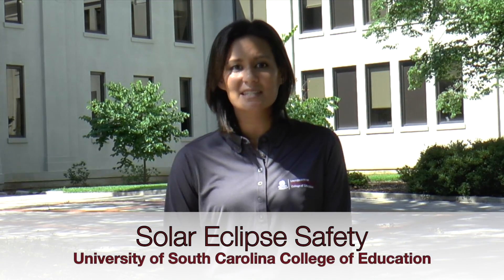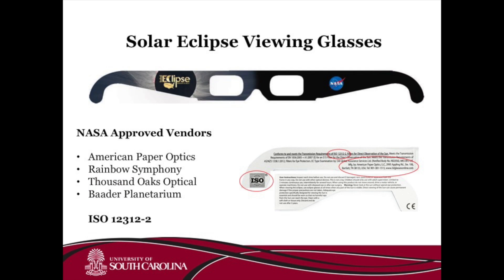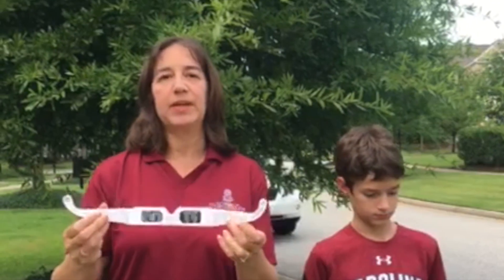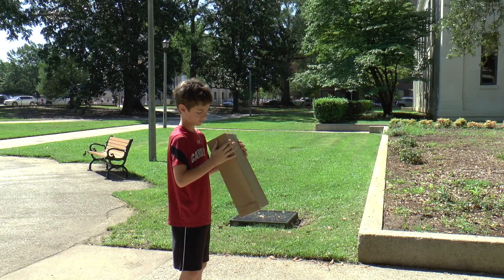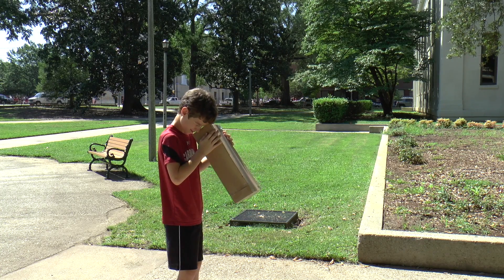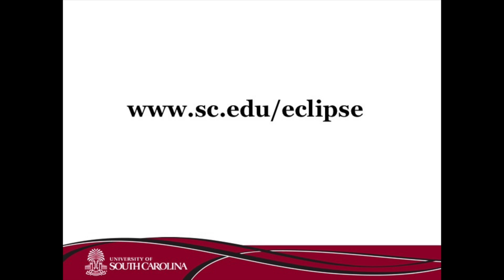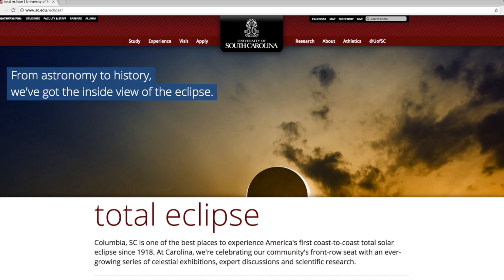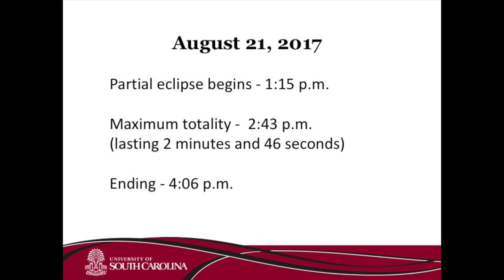2017 Eclipse Safety Tips (updated)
Science Education faculty from the University of South Carolina's College of Education share tips and facts about viewing the upcoming total eclipse safely.